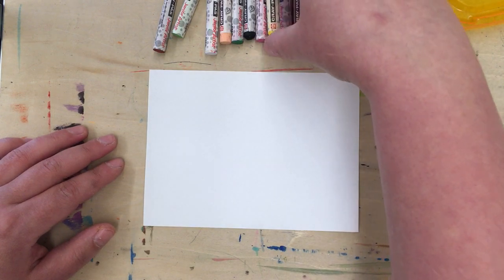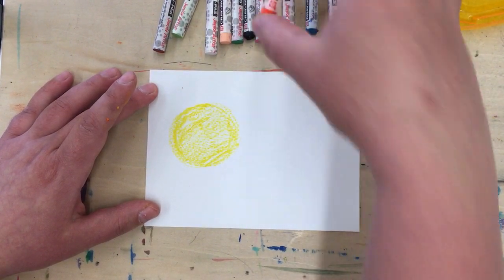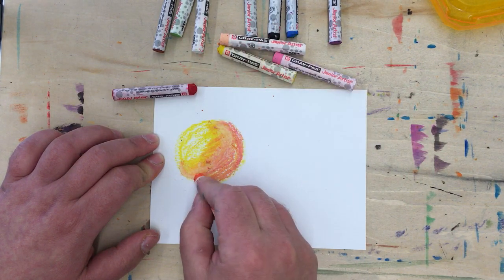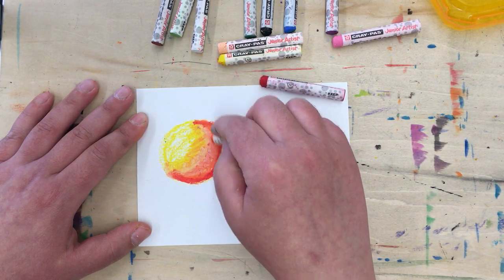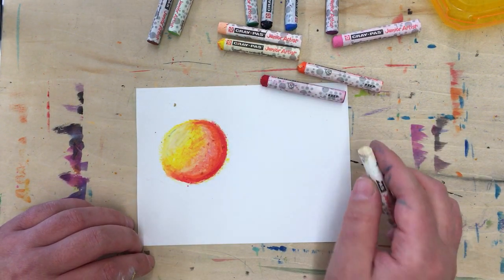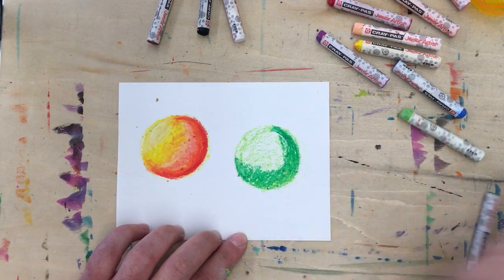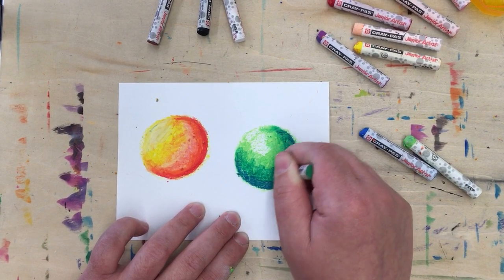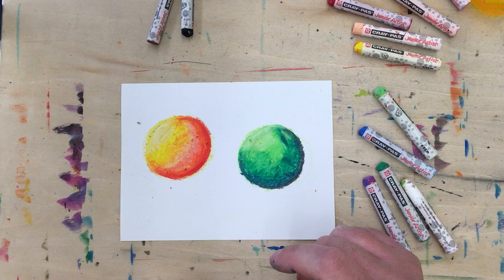Oil Pastel Boot Camp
Follow along with this boot camp tutorial to learn basic blending with oil pastels.